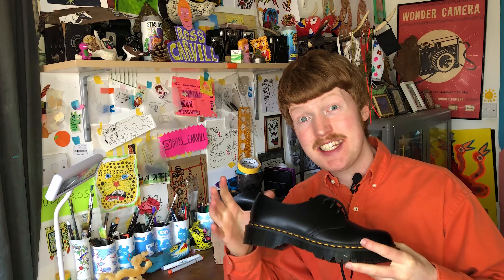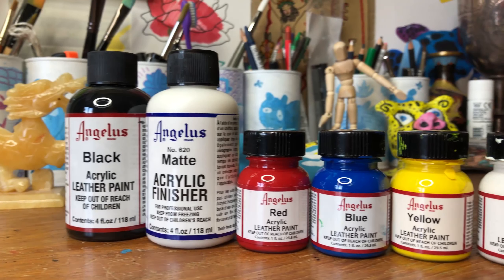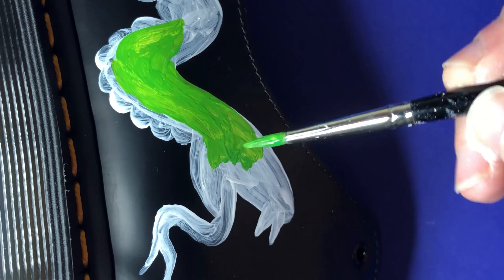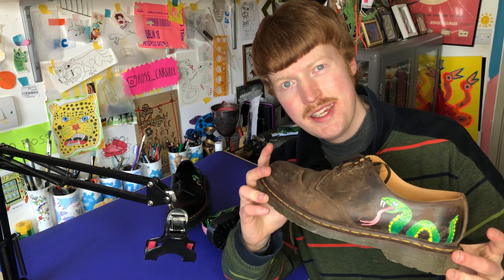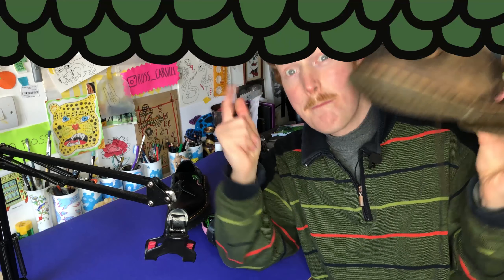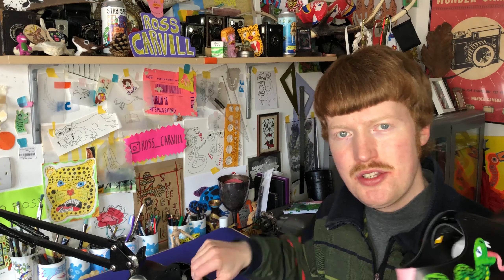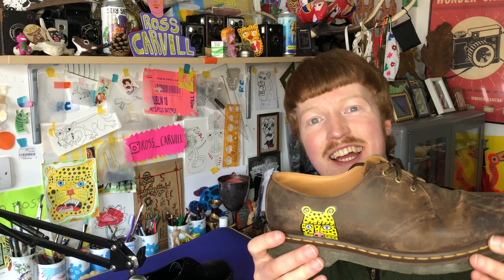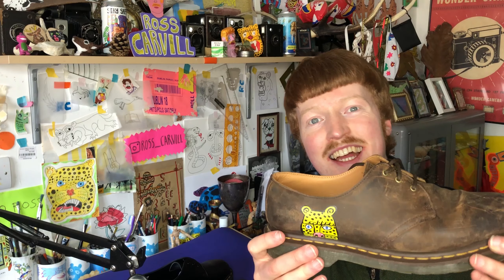CUSTOM DR. MARTENS!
The latest Ross Carvill Customs! I was commissioned to paint snakes on a pair of Dr.Martens shoes. Thank you Molly for the commission! There is also a bonus customisation at the end of the video! I hope you enjoy watching the process!

If you would like to see more of my work my Instagram is
ross_carvill